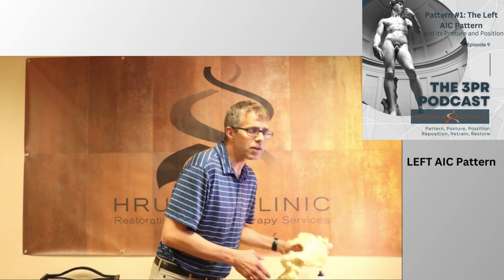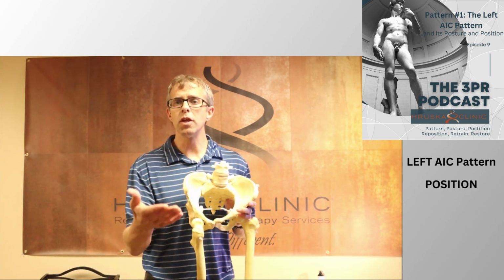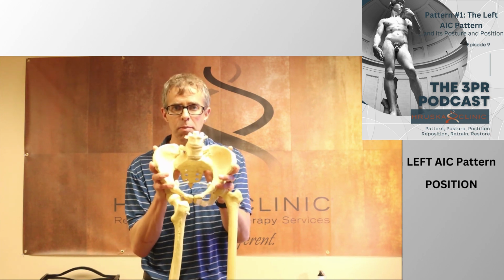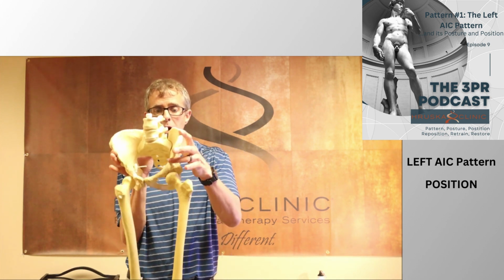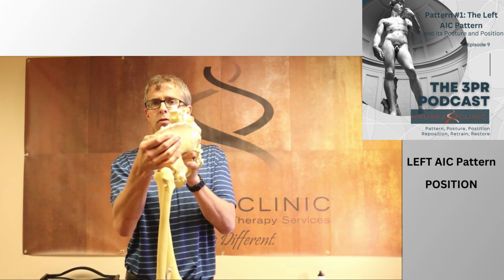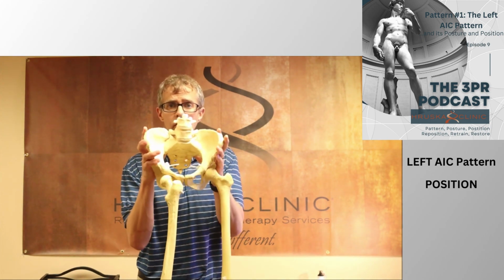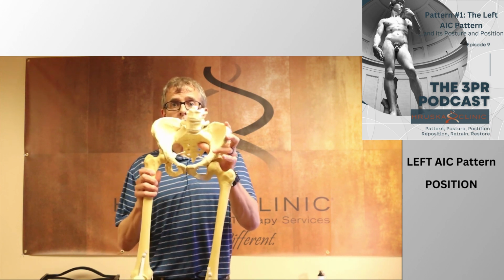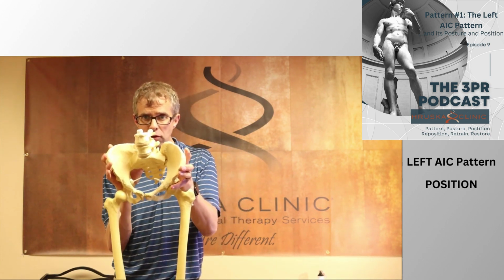3PR #9: L AIC Pattern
This 3PR series Torin talks about the Left AIC pattern (as described by the Postural Restoration Institute(R) in terms of answering the question WHY people assume the positions and postures they do.  When you understand the pattern you can more effectively treat and modify the posture and position you find yourself.